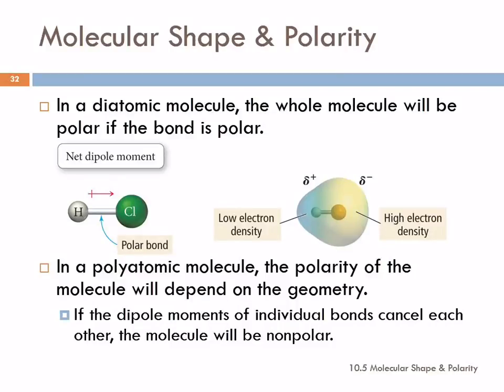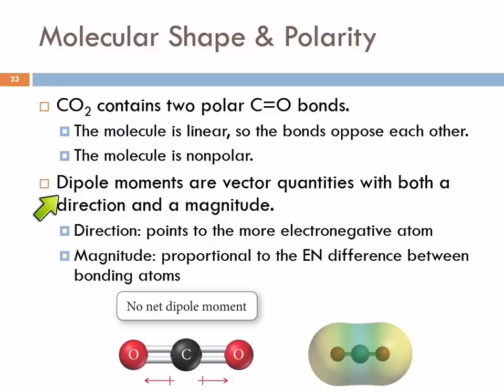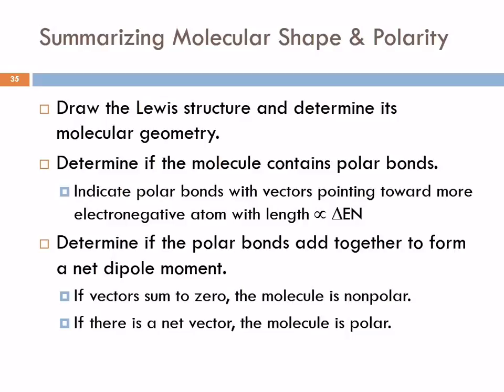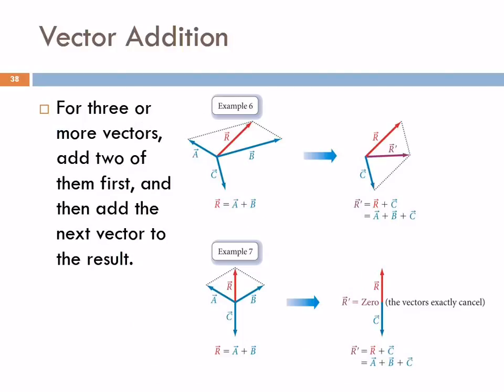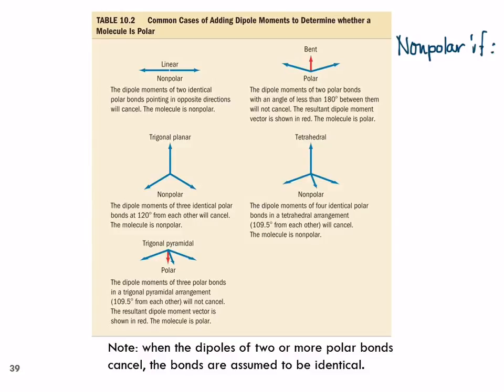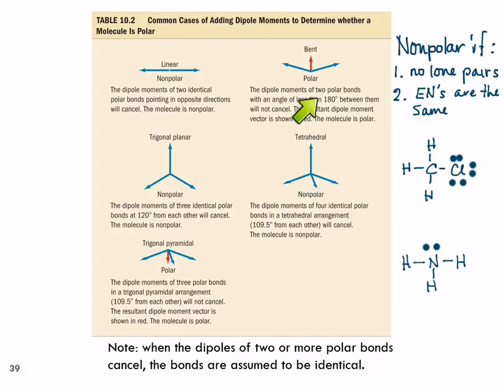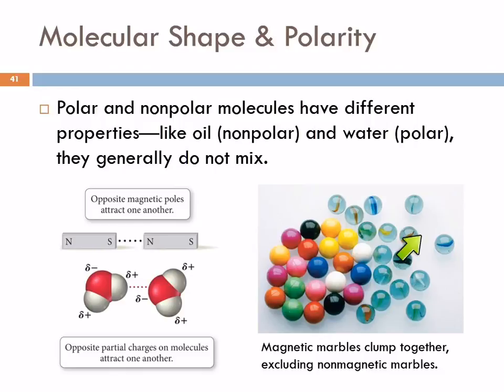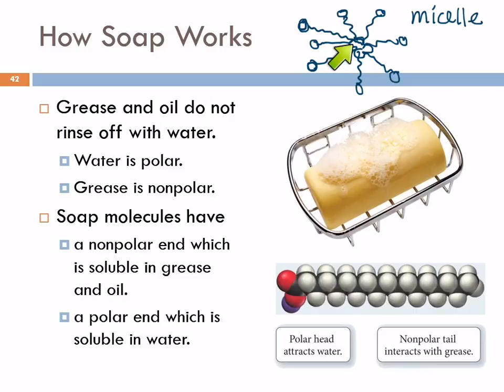10.5 Molecular Shapes & Polarity